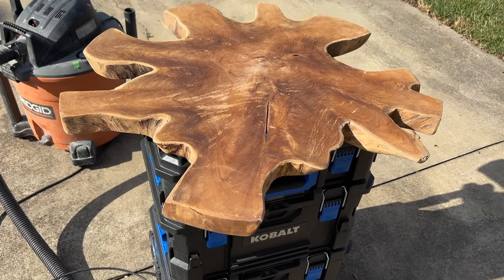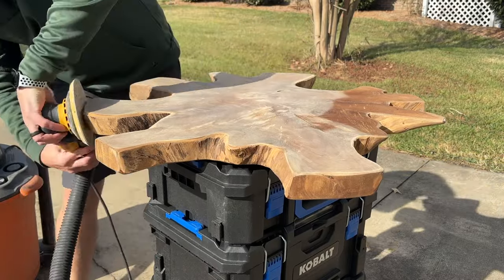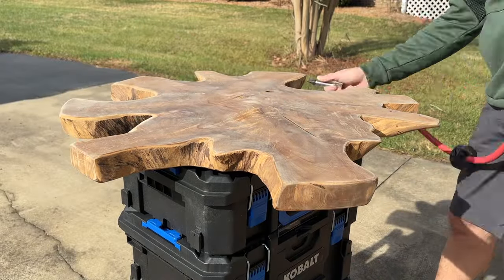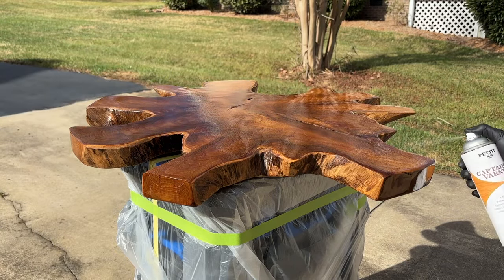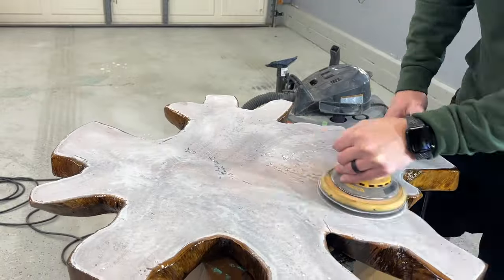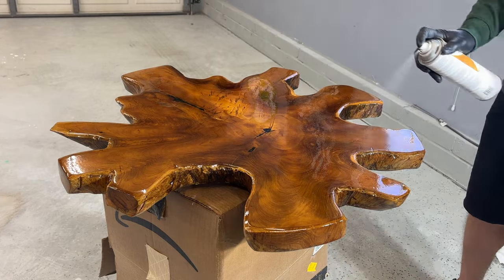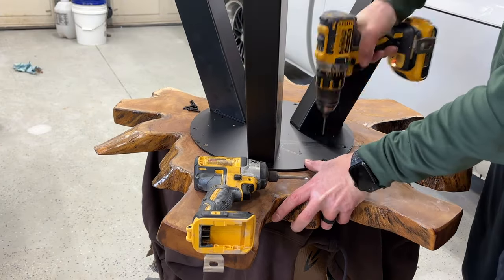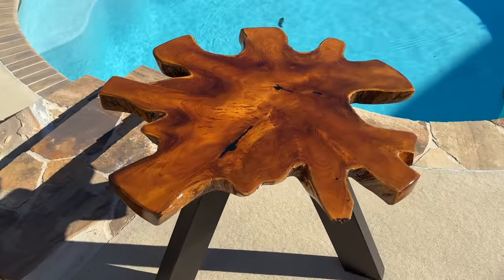Pettit Paint - Teak Table finished with Pettit Captain's Varnish 1015 Aerosol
This piece came in pretty rough but the price was right. This table is absolutely beautiful and the video unfortunately doesn't do it any justice. This table will last for many years and look great the entire time.

0:01 - Inspection and overview of the teak
0:20 - Sanding with 120, 240 and then 400
1:07 - Removed sanding residue with compressed air
1:16 - Solvent wiped with Pettit 120 Brushing Thinner to remove oils in the teak that were at the surface, any sanding residue or other contamination.
1:27 - Shaking the aerosol with a drill shaker
1:31 - Applying the first coat of Pettit Captain's Varnish
2:01 - Applying additional coats of varnish
2:12 - Sanding with 400 grit then 800 grit
2:30 - Removed sanding residue with compressed air
2:34 - Solvent wipe to remove sanding residue and any contamination
2:40 - Applying a consistent show coat of Captains Varnish
3:11 - Final inspection
3:20 - Installing the table base